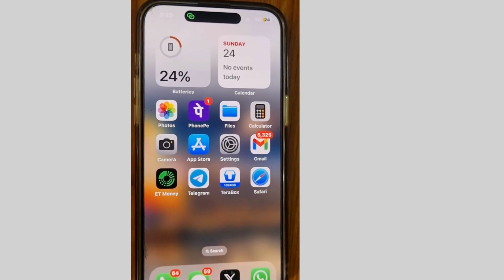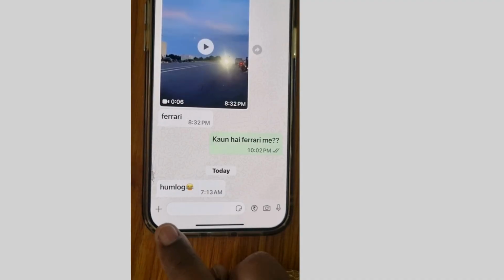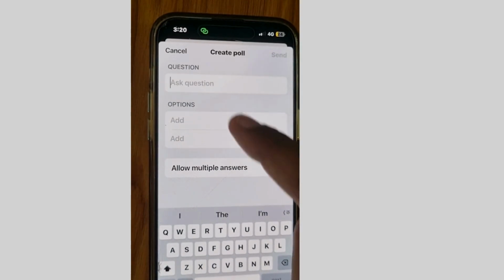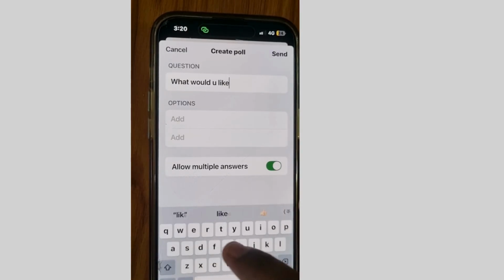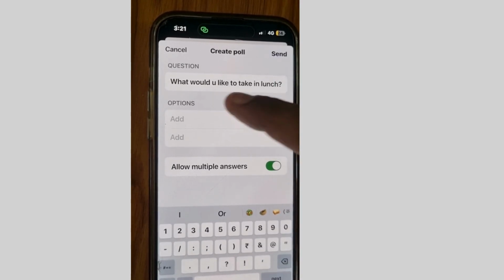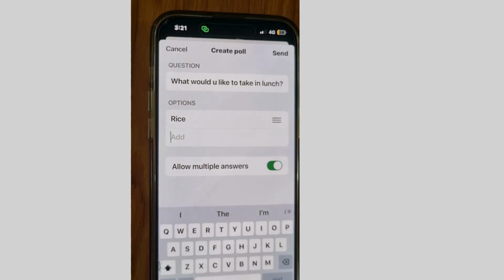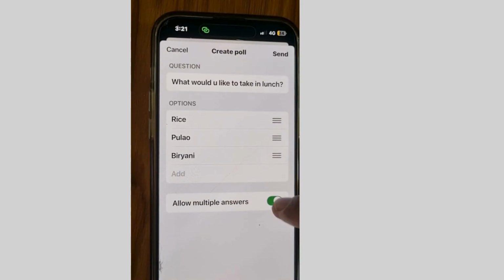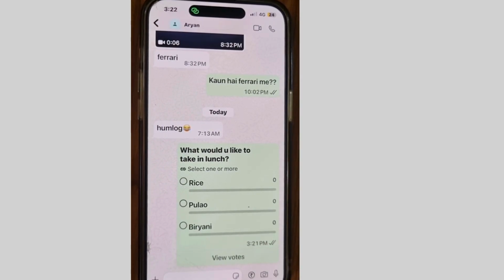WhatsApp Poll Feature - Everything You Need to Know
How to create poll message on whatsapp Group Chat